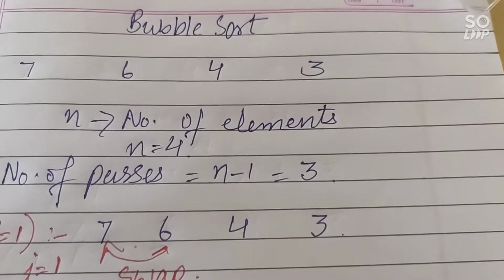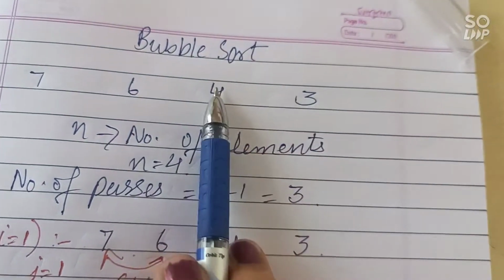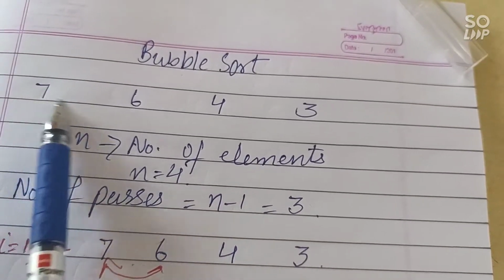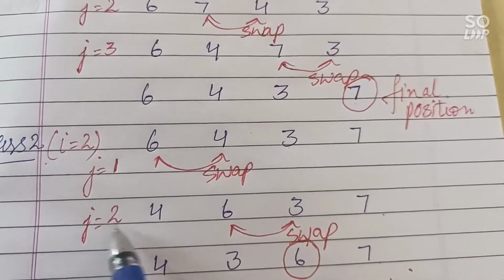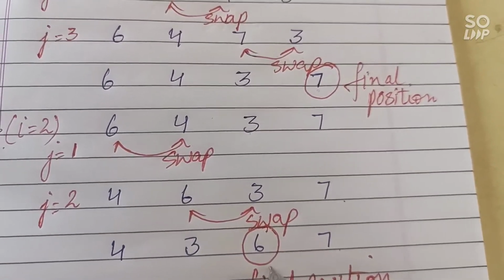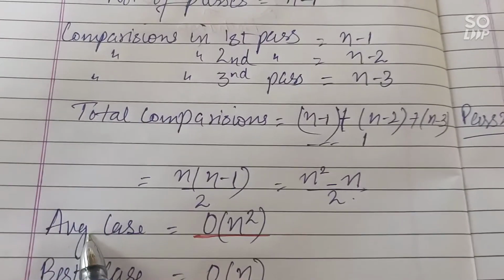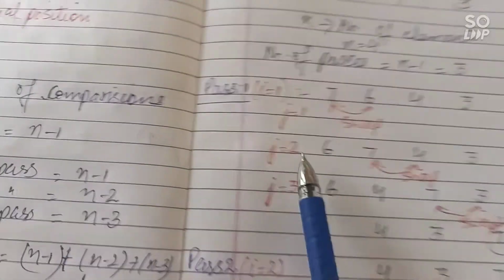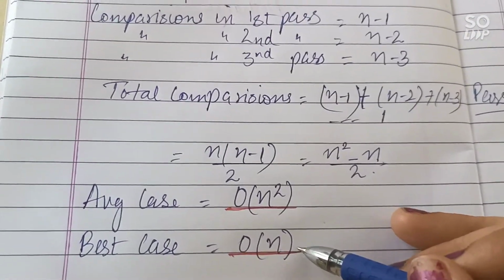Bubble Sort Algorithm